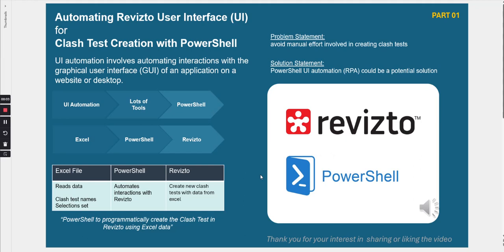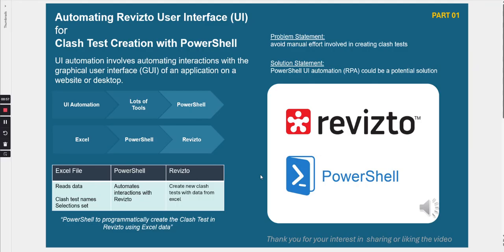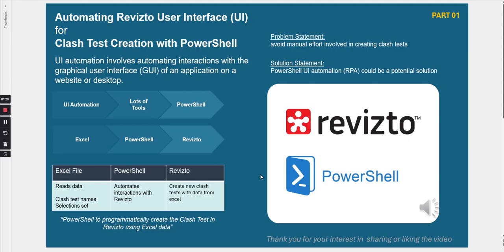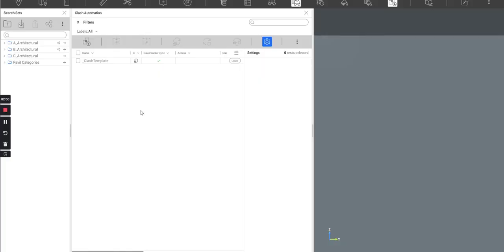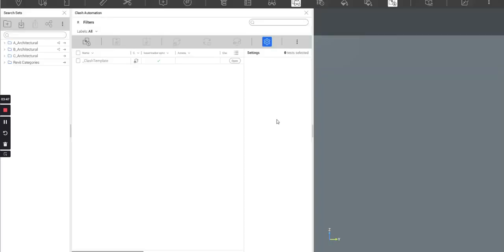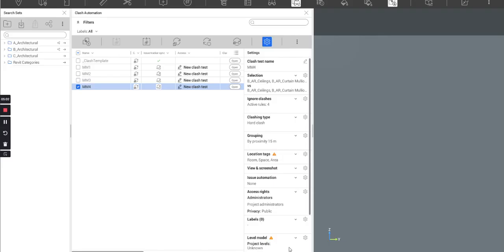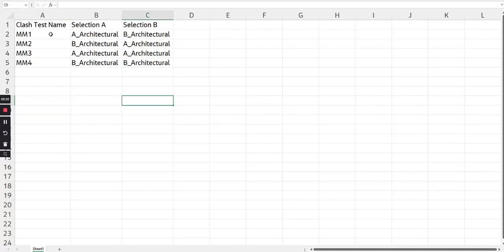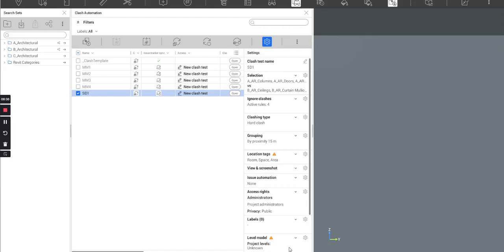Automating Revizto Clash Test Creation with PowerShell (UI/ RPA)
PowerShell script that reads data from an Excel file and automates the creation of new clash tests in Revizto.